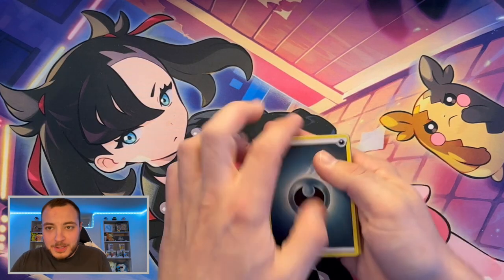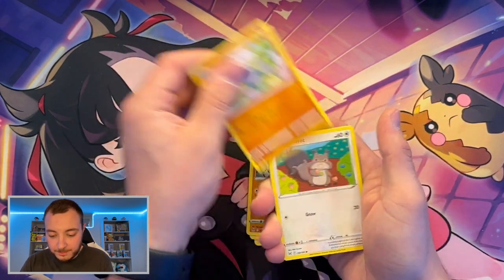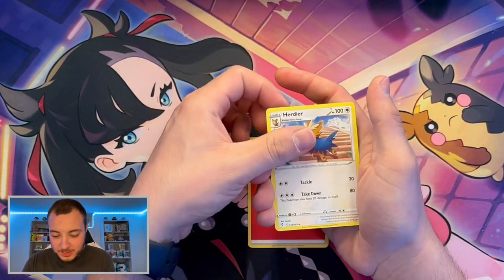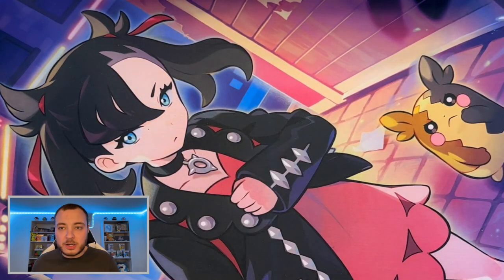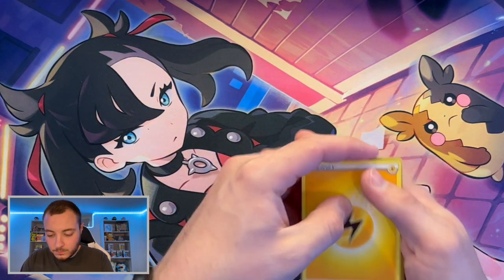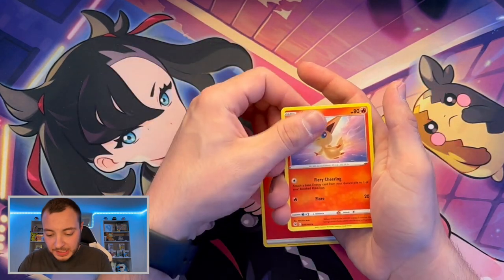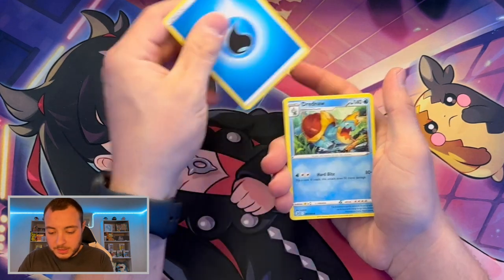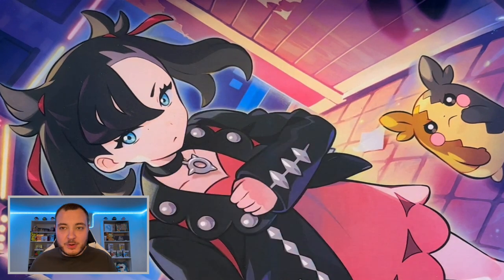You MUST Buy These Pokemon Tins!!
Today Dylan opens a Fusion Strike ETB and the Rotom Tin!

What was your favorite pull in today's video? Let us know down below.  Thank you for taking the time to watch this video.